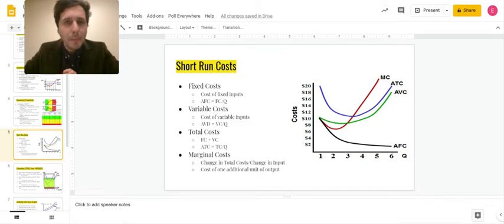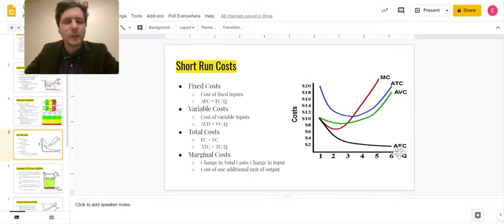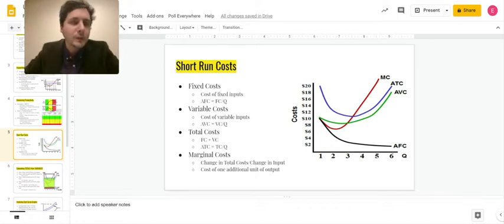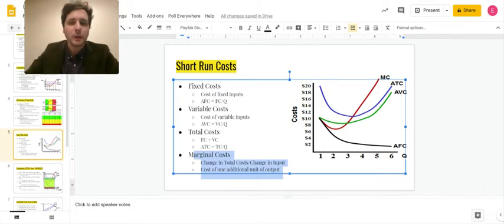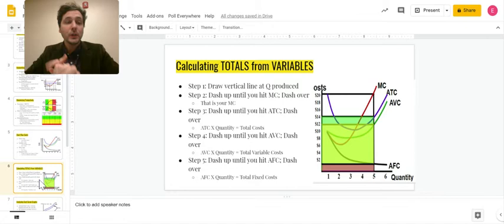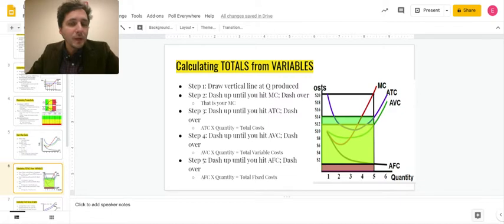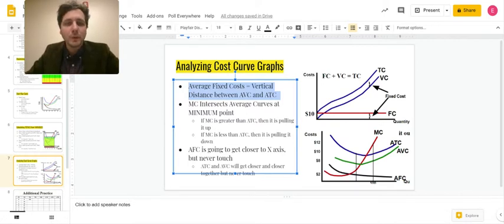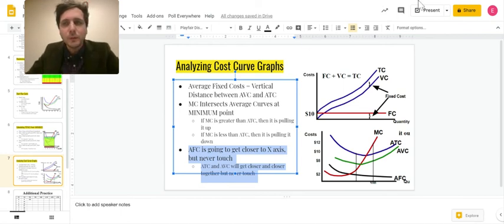U11 Review Video 4 Cost Curves